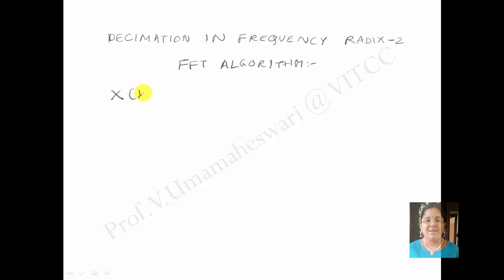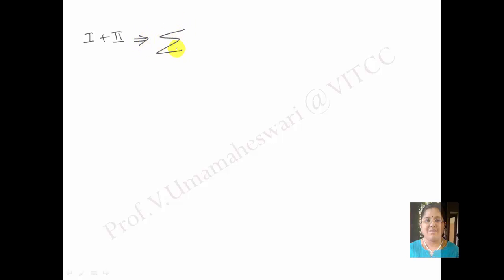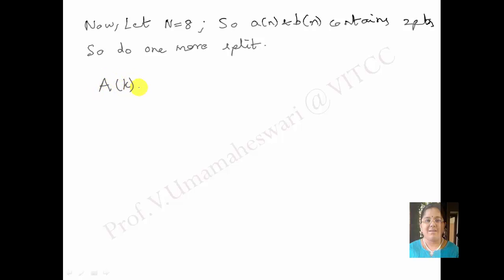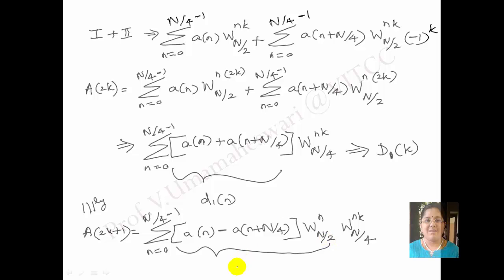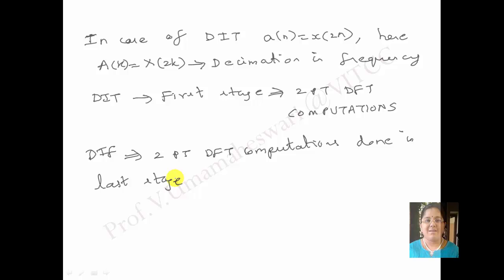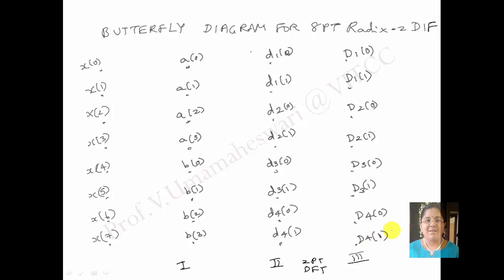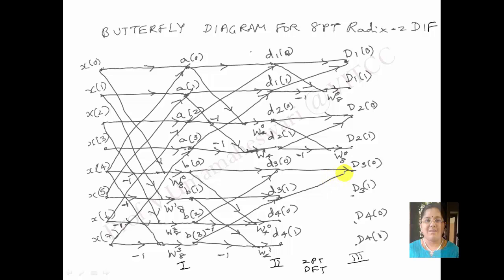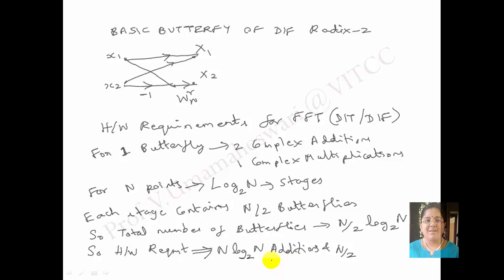Fast Fourier Transform (FFT) Decimation in Frequency (DIF)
FFT computation - DIF perspective